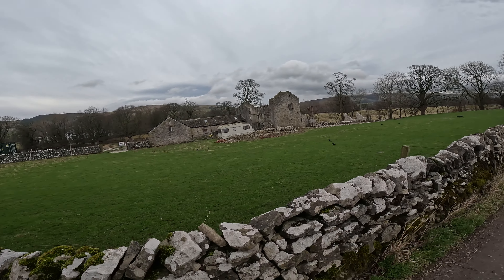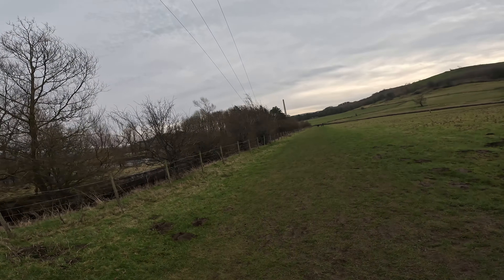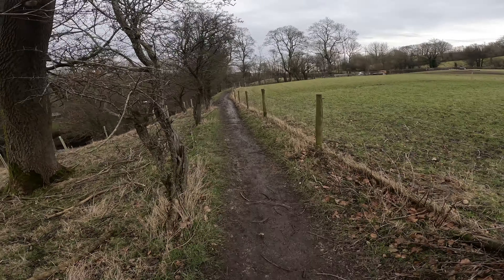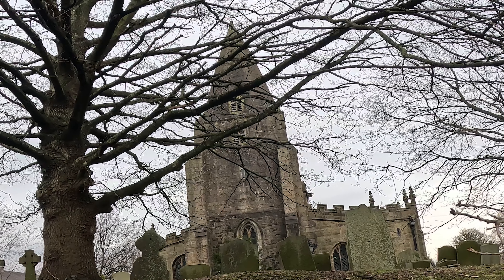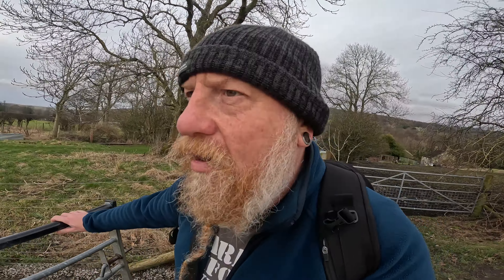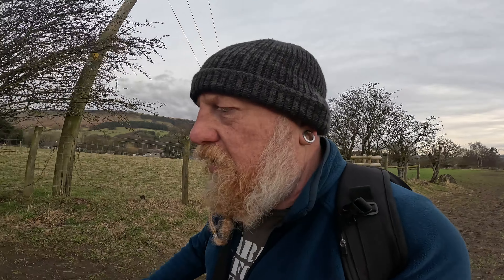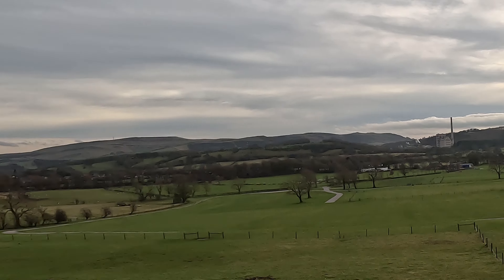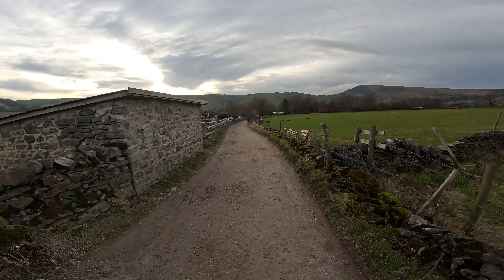From Bad To Worse: A total hike disaster!!!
We this was a total hike disaster. I had intended to hike to Hathersage and catch the bus back. However I got halfway there and realised I had forgotten an important item.
In the end I had to settle for a shorter circular walk from Castleton to Hope and back.
Still good to be outdoors though!!!